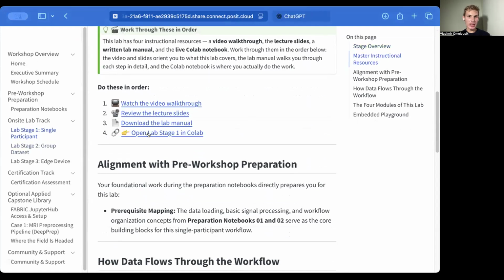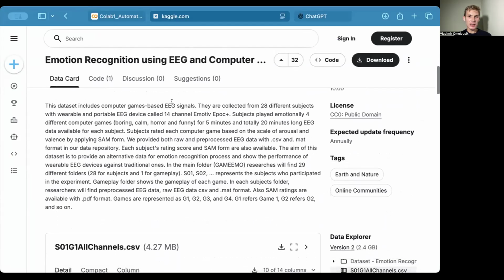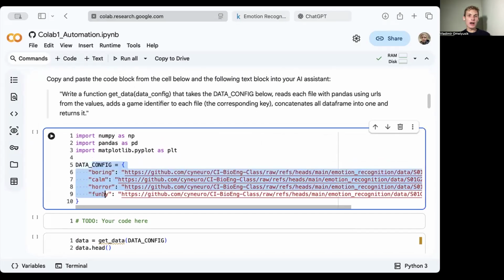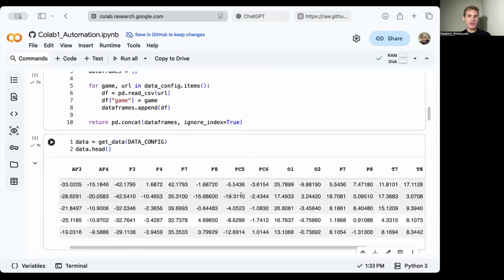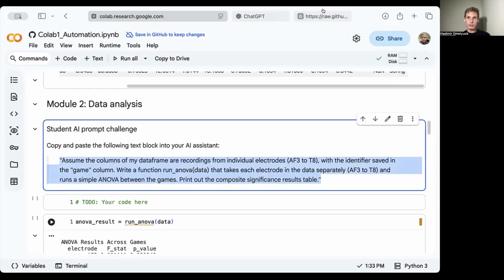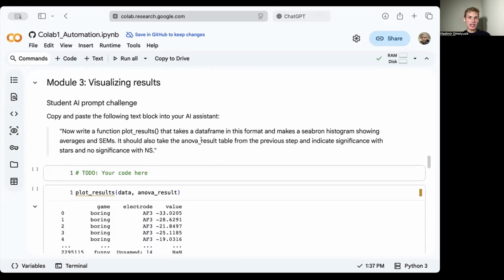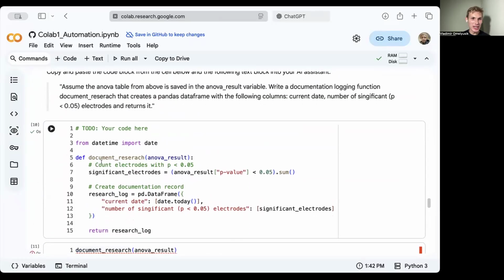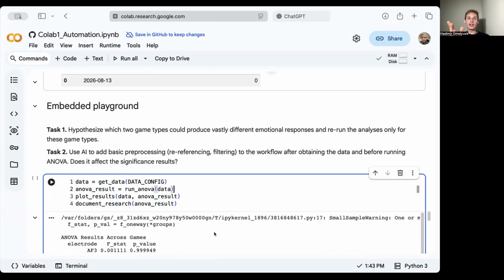NSF Scientific Workflows for Brain and Behavioral Research Workshop – Colab 1